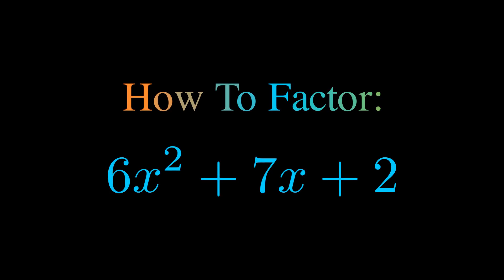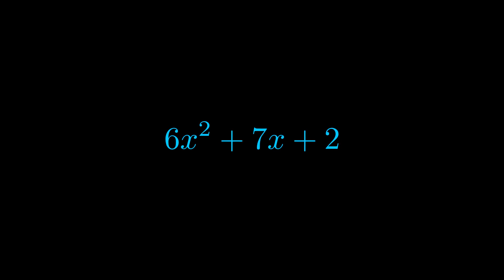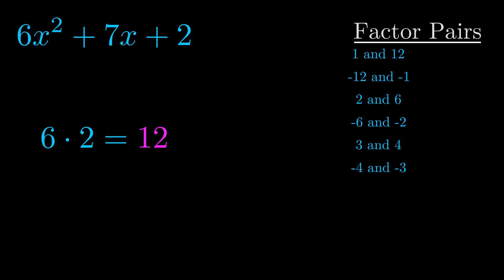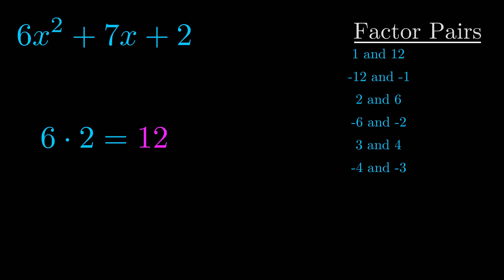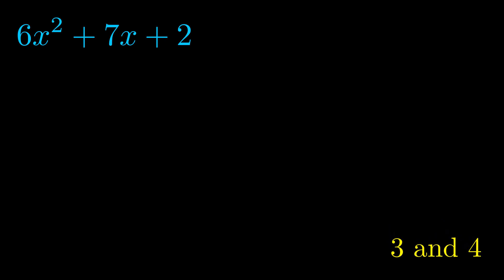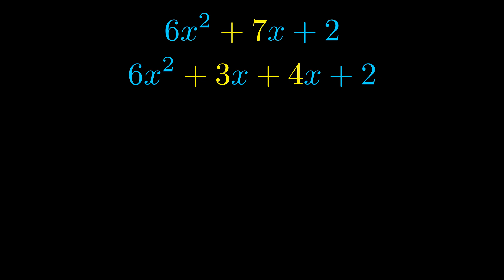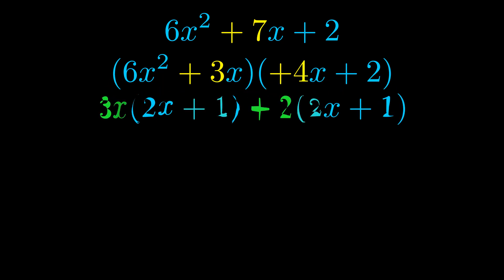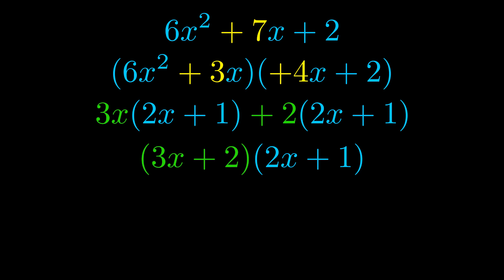Factor 6x^2 + 7x + 2